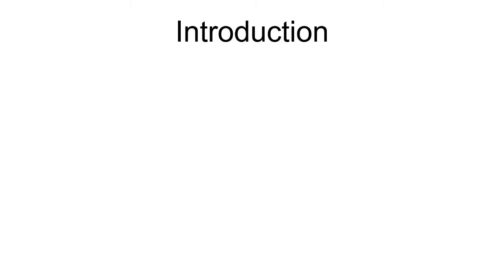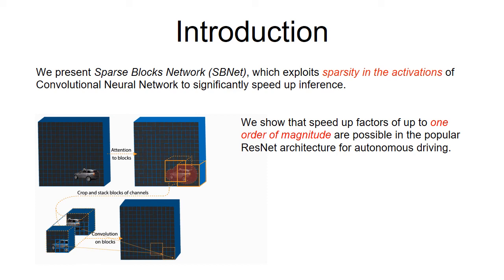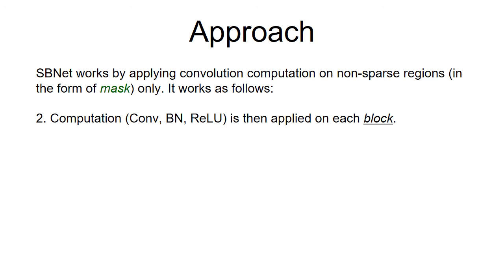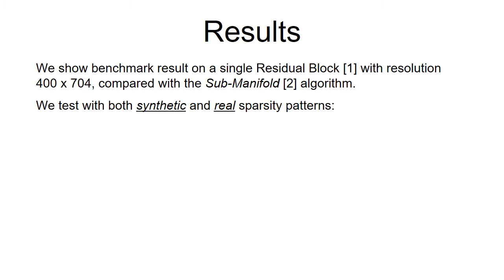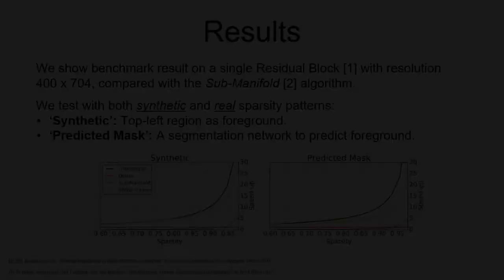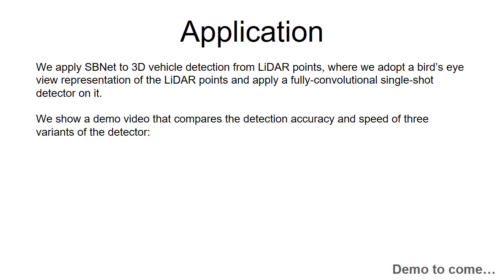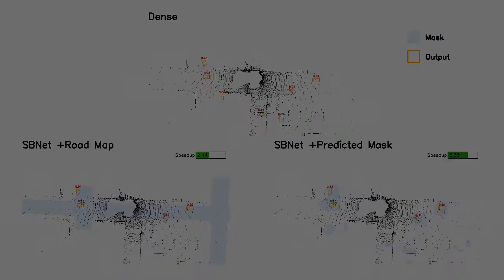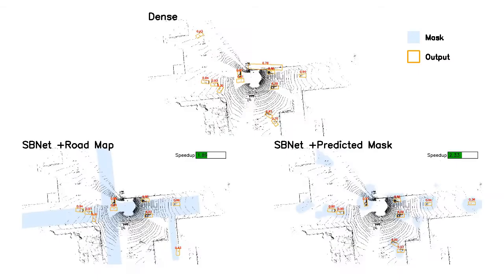SBNet: SBNet: Leveraging Activation Block Sparsity for Speeding up Convolutional Neural Networks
Developed by Uber ATG Toronto, Sparse Blocks Network (SBNet) is an open source algorithm for TensorFlow that speeds up inference by exploiting sparsity in CNN activations. Using SBNet, we show that a speedup of up to one order of magnitude is possible when combined with the residual network (ResNet) architecture for autonomous driving. Moreover, SBNet allows for real-time inference with deeper and wider network configurations, yielding accuracy gains within a reduced computational budget.